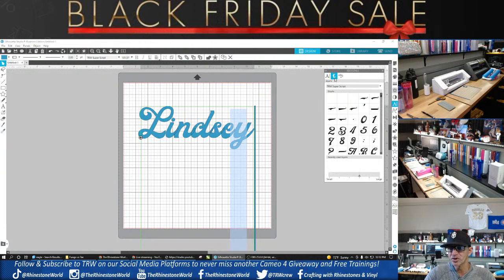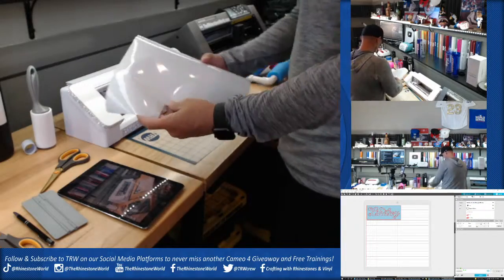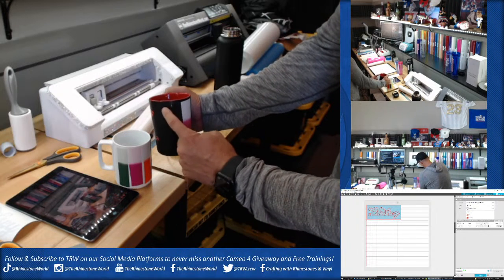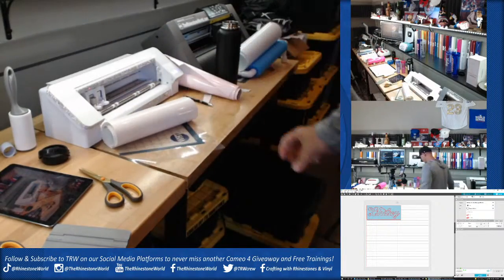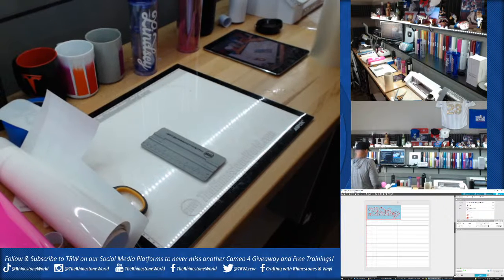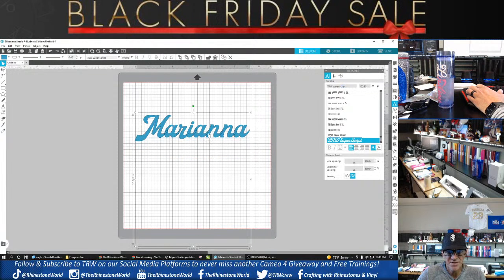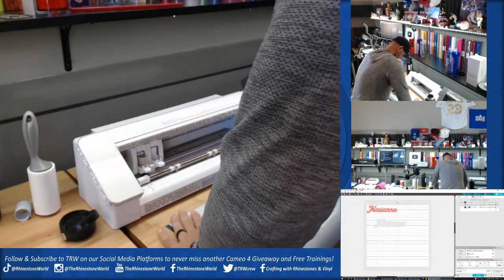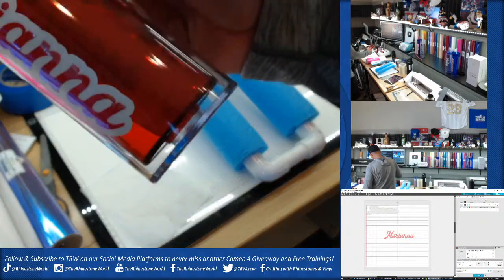How to Make Tumbler Decals with Silhouette Cameo 4, Color Changing and Opal Adhesive Vinyl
Find these products listed below!
Find Fonts, a FREE design of the day, and MORE on TheRhinestoneWorld.com

Take notes on how to use these valuable Cameo hacks, tips, step by step how to, in an easy to follow technique that you can quickly master!

WHAT WE'RE USING:

** Save-A-Cup Tumblers Listed under Products We Love on site!
** Light Pad Listed under Products We Love on site!
** Parchment Paper --- Baking section of your local store
(If you are cutting thinner materials such as Siser-Easyweed or Colorspark-Holographic we suggest you use the 45 degree blade. If you are cutting thicker material like Magic-Flock or Glitter-vinyl, we suggest the 65 degree blade for the best cut.)
** Candy Apply Opal Vinyl (PEEL THE COVER SHEET BEFORE CUTTING!)
** Lint Roller Listed under Products We Love on site!

WHAT YOU'LL SEE IN THIS VIDEO:

** Using the Silhouette Cameo Software - Group, Weld, Weed box, Gliphs, Fonts, Cutting layers / Fill
** Differences in our Color Change Vinyls - CLEAR VS. WHITE on color backgrounds!!
** Hack / Trick when cutting
** Offset
** Lint roller hack!
** Layering

CUT SETTINGS FOR SILHOUETTE CAMEO 4 ON THIS PROJECT:
WITH OUR TRW BLADE - Color Changing Vinyl - Force 25, Speed 5  / One pass - No blade depth number needed since this isn't the auto blade.
WITH OUR TRW BLADE - Opal Vinyl - Force 22, Speed 5 / One pass - No blade depth number needed since this isn't the auto blade.
WITH OUR TRW BLADE - Reflective Permanent Adhesive Vinyl - Force 28, Speed 5 / One pass - No blade depth number needed since this isn't the auto blade.